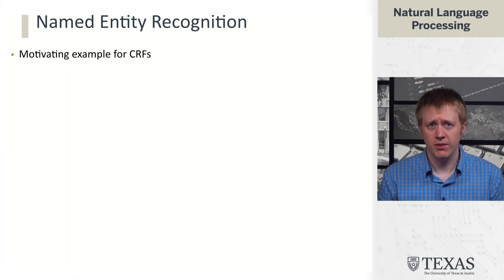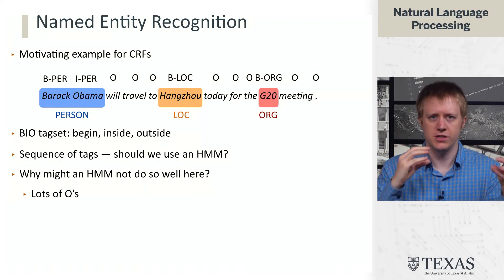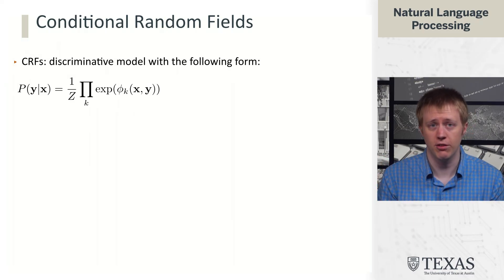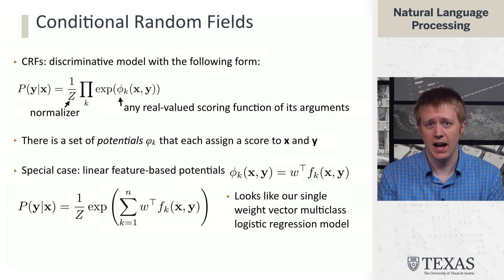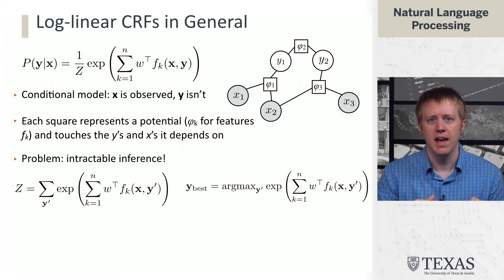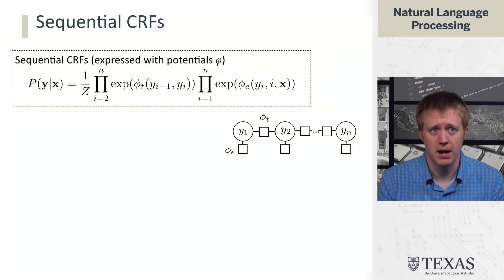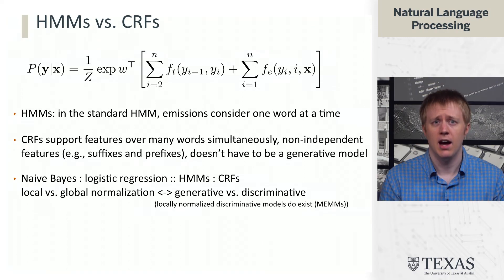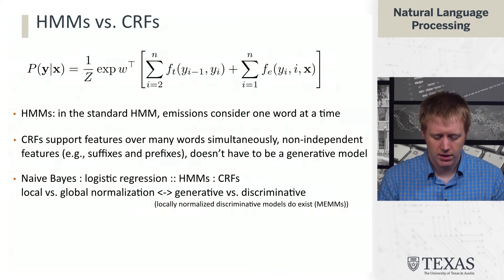Conditional Random Fields (Natural Language Processing at UT Austin)